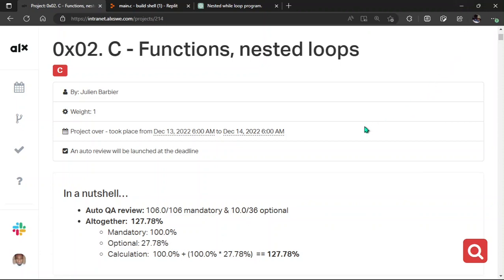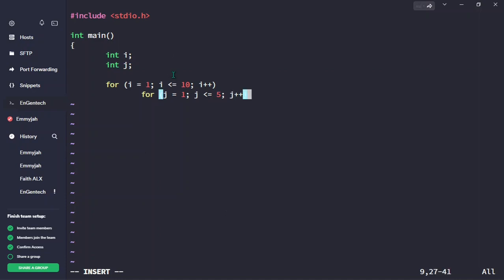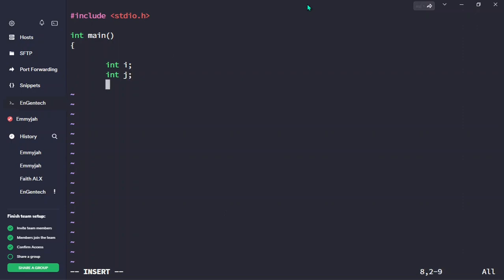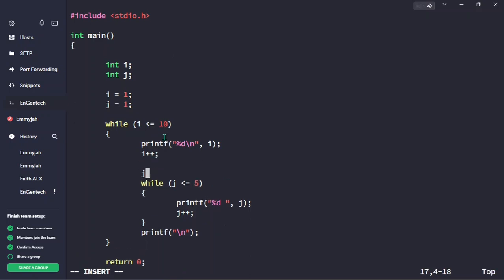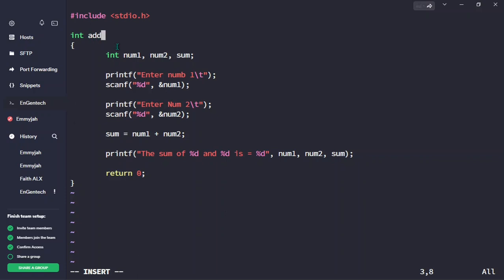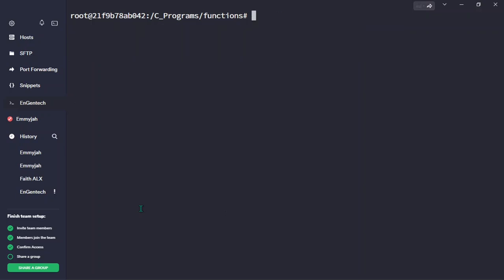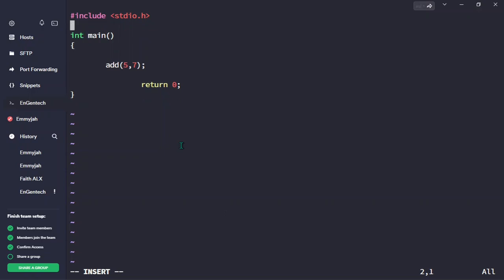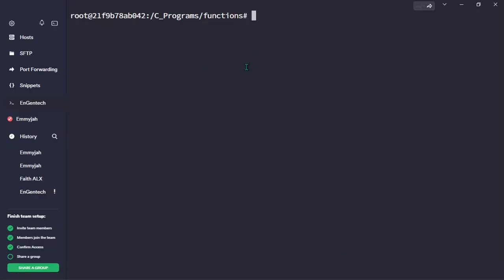0x02 C functions, prototype and nested loops prt. 1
Understanding  C Programming Language?
C is a general-purpose programming language that is extremely popular, simple, and flexible to use. It is a structured programming language that is machine-independent and extensively used in writing various applications in the likes of Operating Systems like Windows, and many other complex programs like Oracle database, Git, Python interpreter, and more.

It is said that ‘C’ is the father of all programming language. One can say, C is a base or the programming. If you know ‘C,’ you can easily grasp the knowledge of the other programming languages that uses the concept of ‘C’, could this be true? we will find out sooner or later

It is essential to have a background in computer memory mechanisms because it is an important aspect when dealing with the C programming language.

link to live class base on this topic will be placed in this description soon..